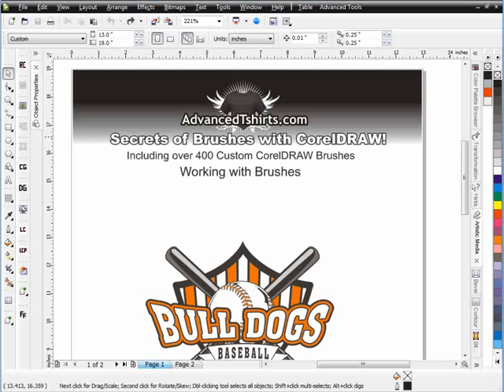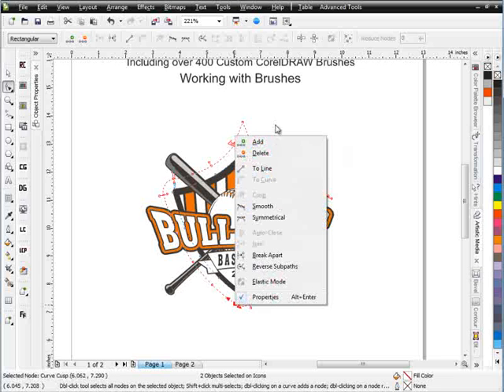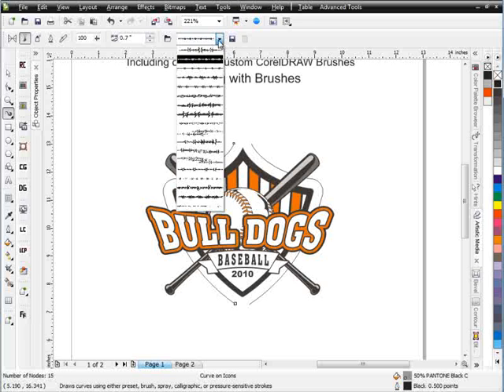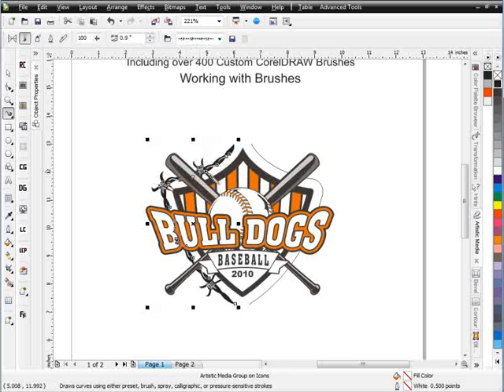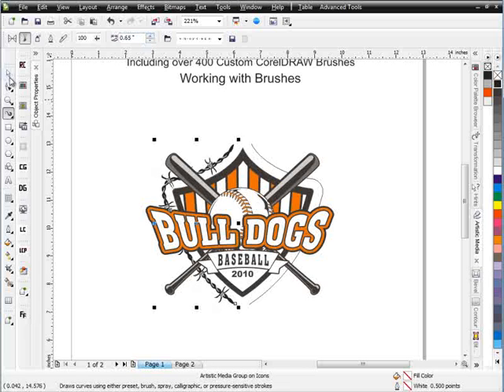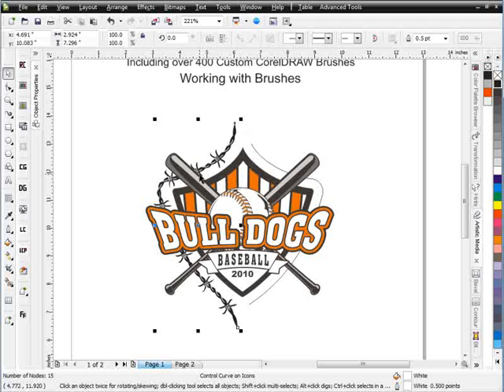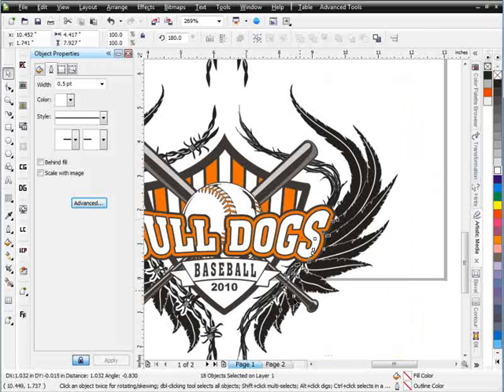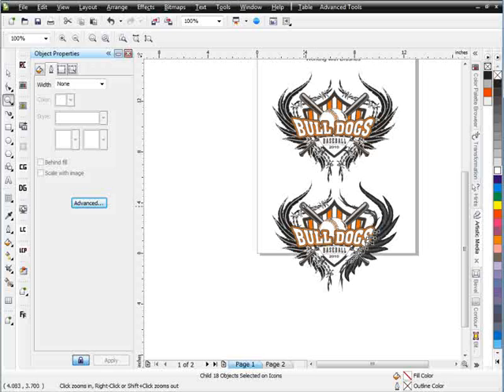Secrets of Brushes Corel DRAW tutoriald Session 8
This session will show you tweak a strandard t-shirt design using brushes in CorelDRAW.